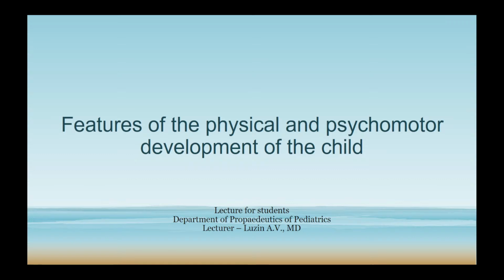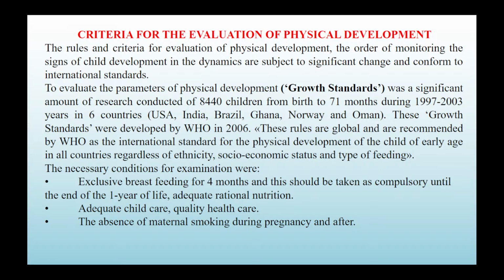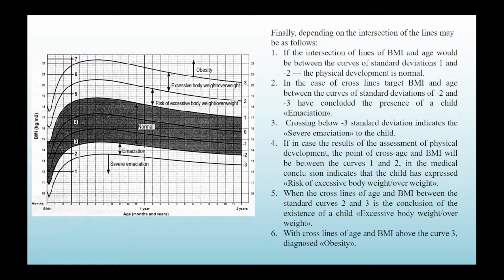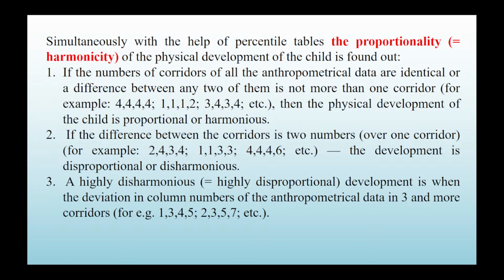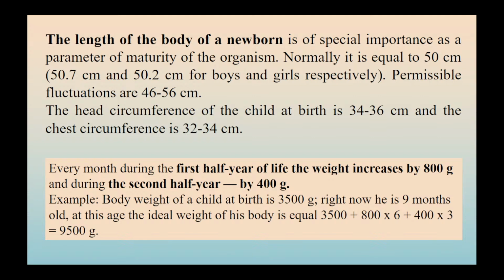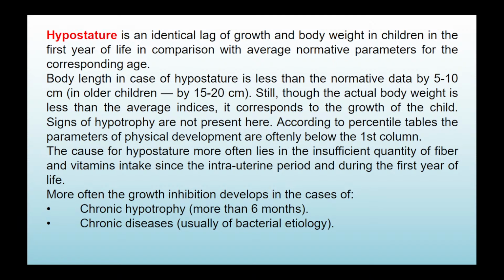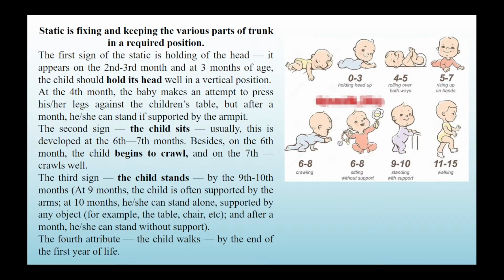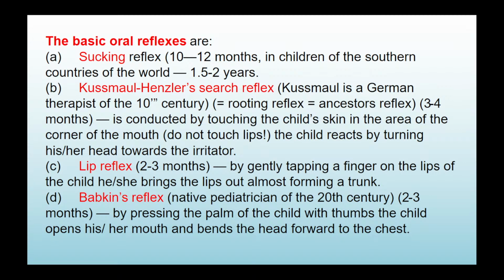12.00 Features of the physical and psychomotor development of the child